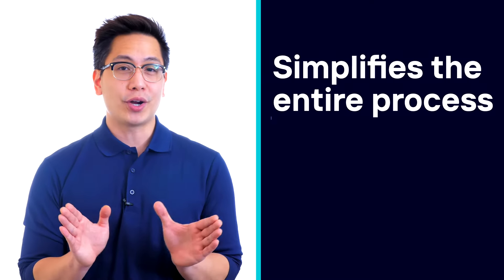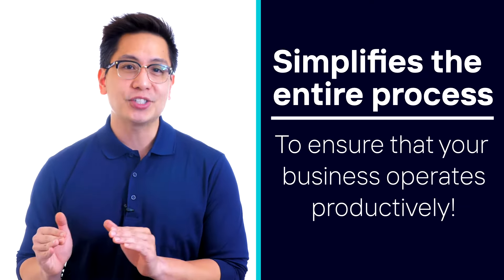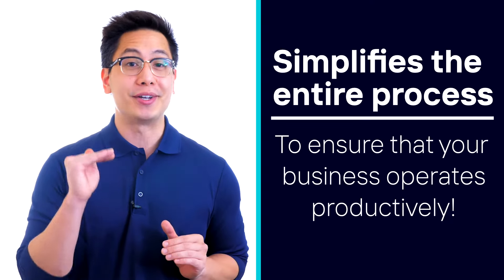Kymark Limo Software Introduction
This is a quick introduction to Kymark Limo Software, and how our limousine software can help grow your business.